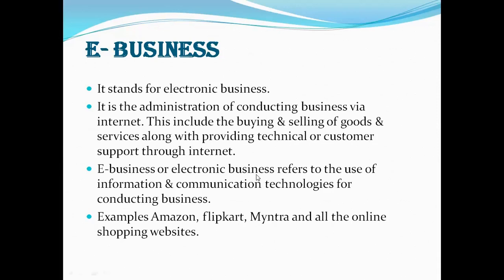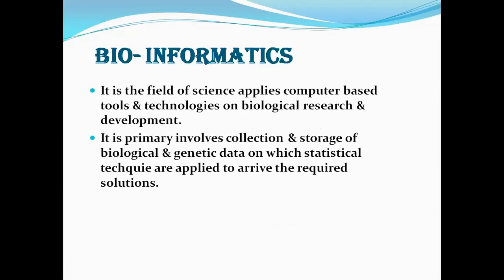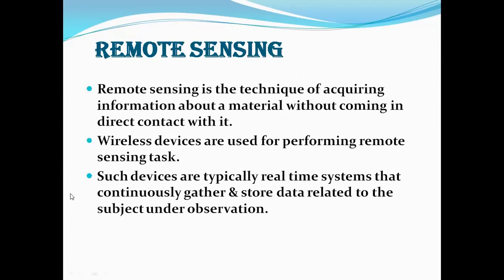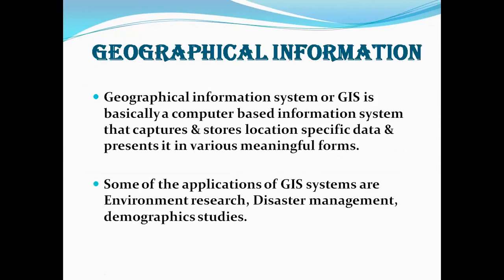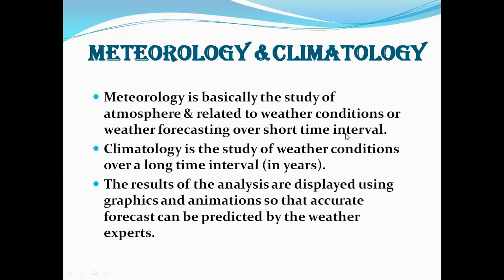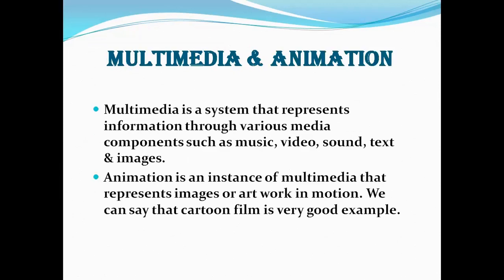Computer Applications 1